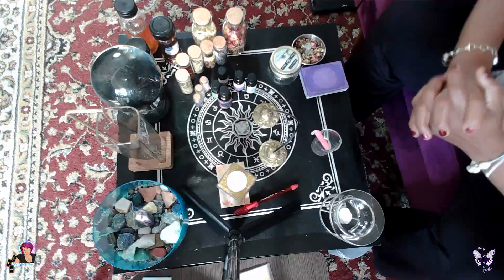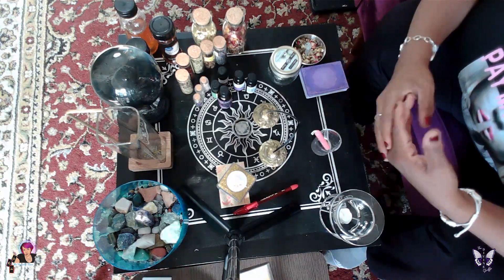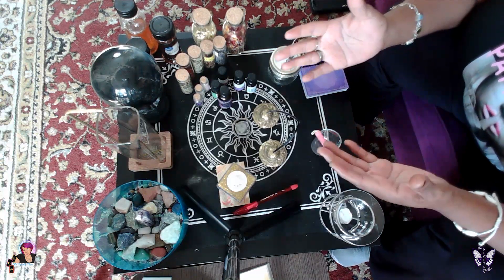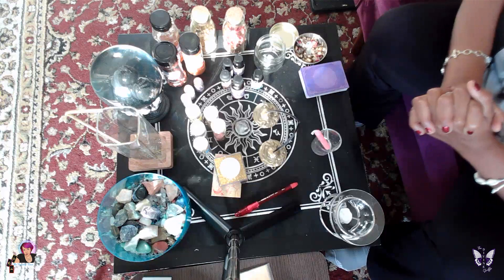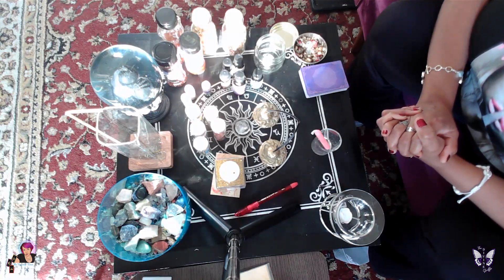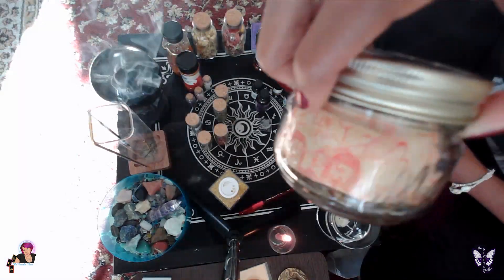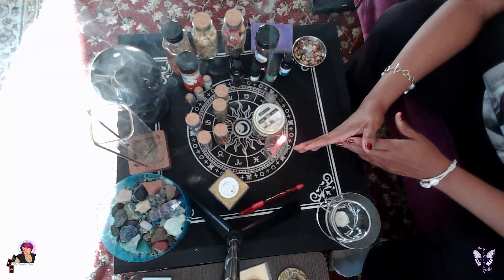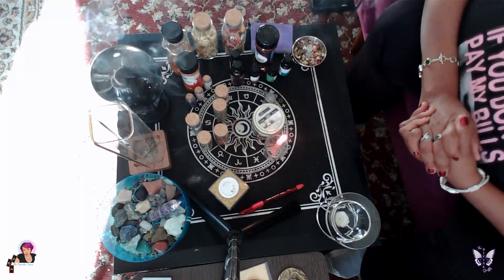🌟The Sacred Portal Intention Jar - Do It With Intent!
Welcome to a world of intention and manifestation! Unlock the deepest level of sacred energy with The Sacred Portal Intention Jar.

These jars work best for those looking to manifest with long-term results. Fill it with your intentions, affirmations, and images of things you'd like to grow or release. Each jar is infused with natural herbs, oils, and charged crystals tailored to your main focus. Set your intention and watch as the Universe conspires to bring your desires to fruition.

🌈 Elevate your spiritual journey with The Sacred Portal Intention Jar.

Get The Entire Mystic Oracle Intention Kit and fast-track your manifestations!